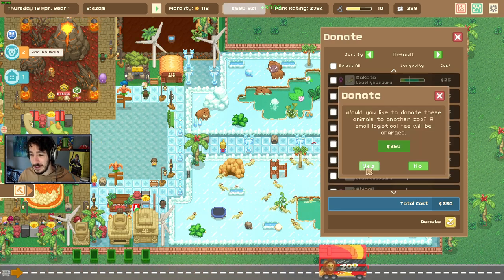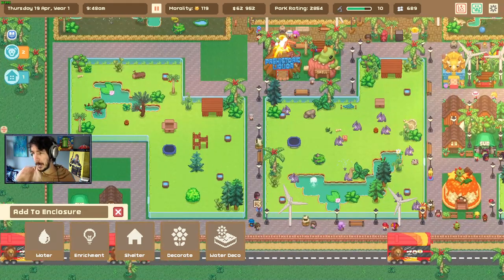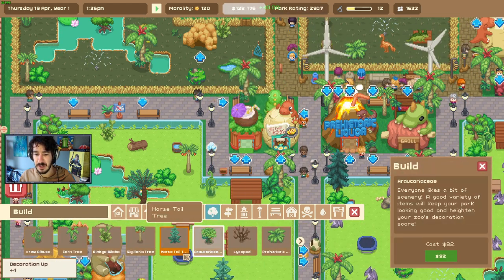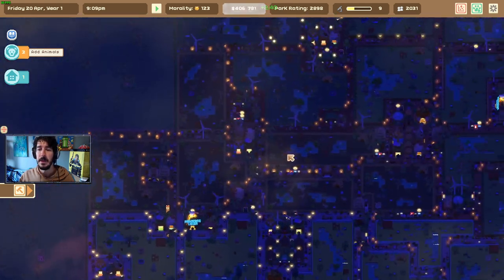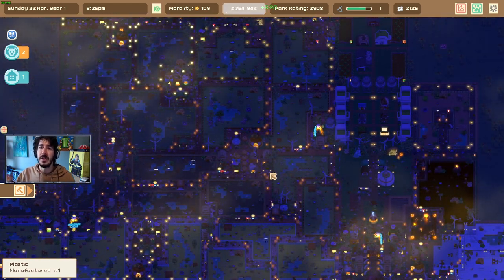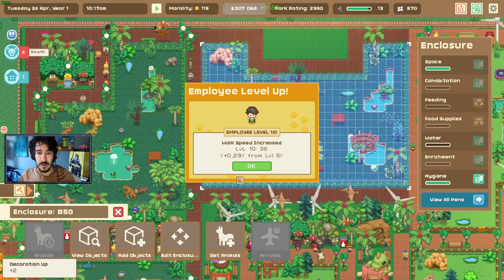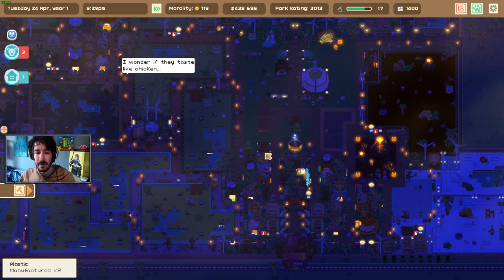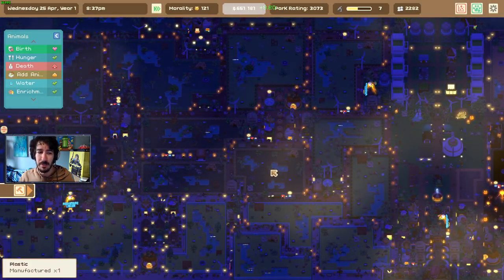Let's Build A Zoo: Dinosaur Island Let's Play - Part 14 - Prehistoric Sloths (Full Playthrough)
Let's Build a Zoo: Dinosaur Island let's play with Lumin, this is Part 10 of my gameplay! Here's my full Dinosaur Island DLC playthrough / walkthrough, my dudes, starting with with a fresh new park!

Escape to a brand new DINOSAUR ISLAND and discover a world of prehistoric beasts in the new Let's Build a Zoo DLC. Start a brand new zoo complete with terrifying (and adorable!) creatures, brand new themed shops and a whole host of new decorations to give your guests the ultimate dinosaur experience!

► Lumin Links ◄